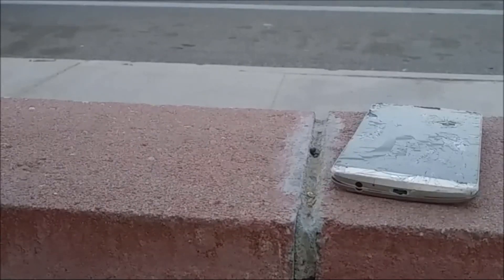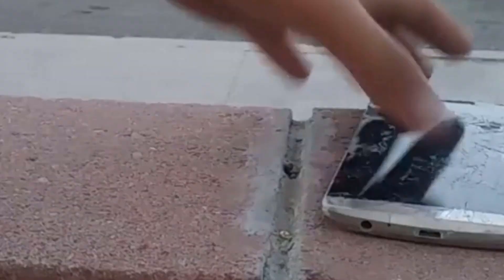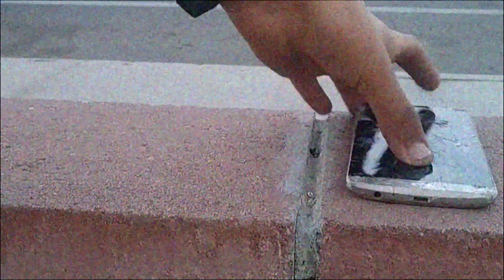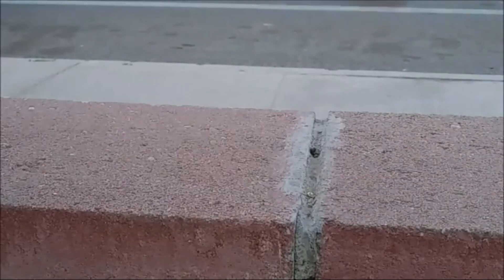"BOTTLE", A GoodOlePalmTree YTP (WolfHD Follow Up)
Hope You Enjoyed this, yes its a little short but I think Its actually better then my other YTPs, Anyways rememeber to like, subscribe, comment and share with all your friends, and I have nothing else to say so goodbye for nowwwwwww!!! :D

Oh and sorry for the not too great upload schedule.